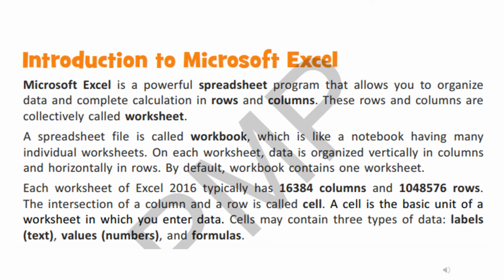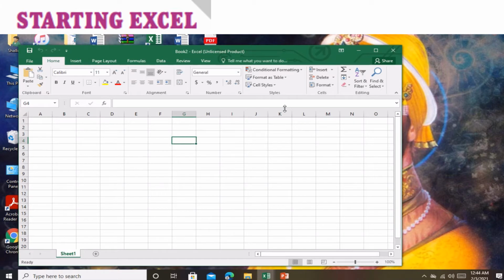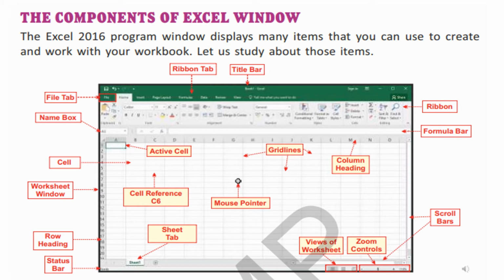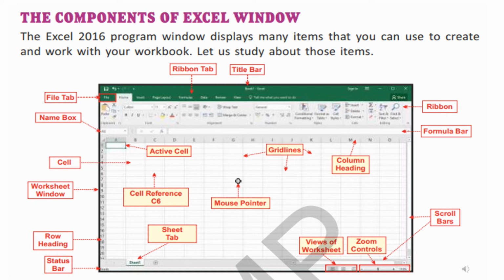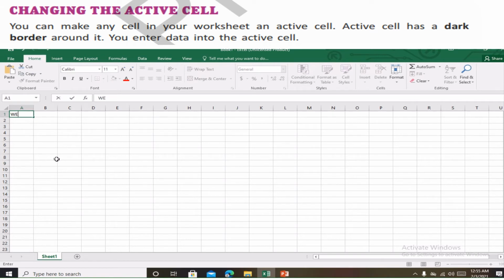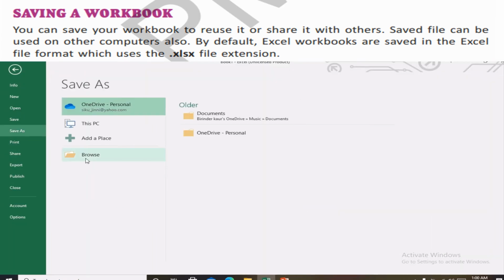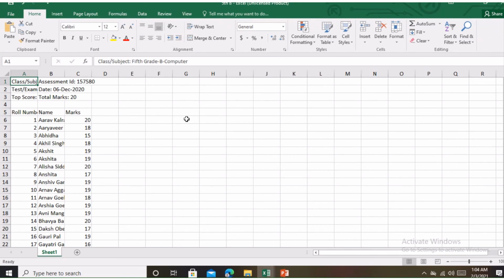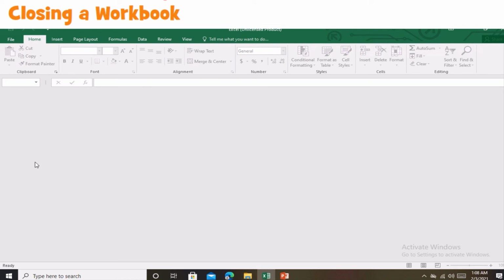Excel Introduction ch 9 class 5